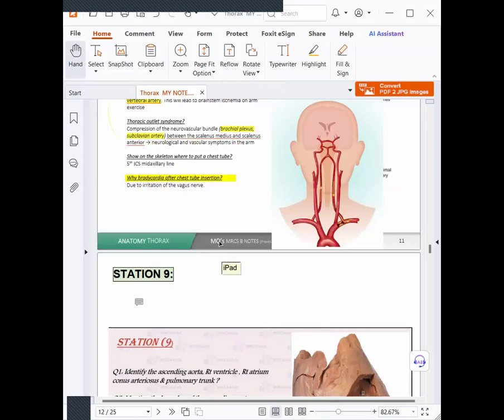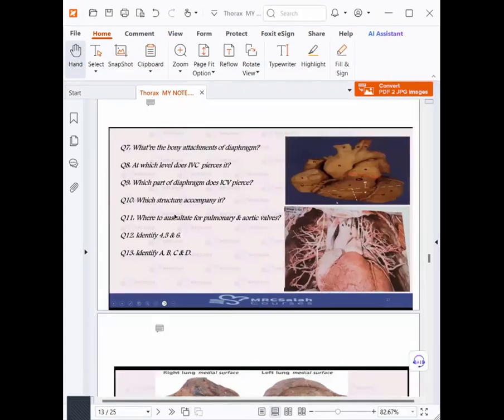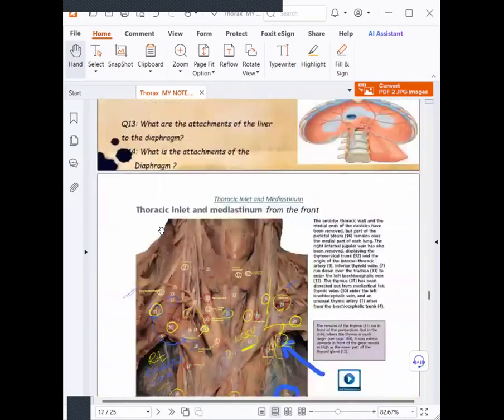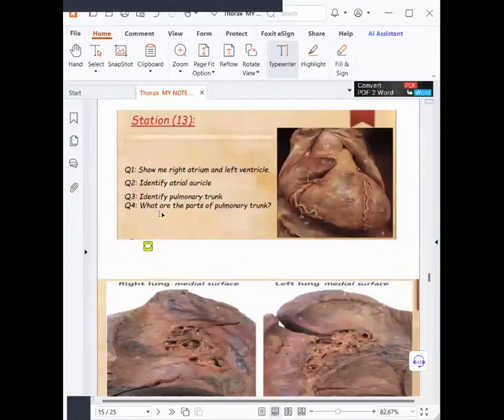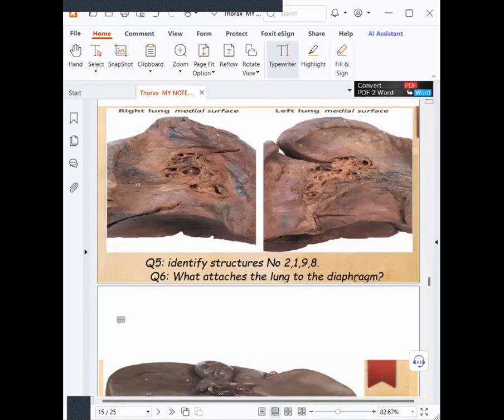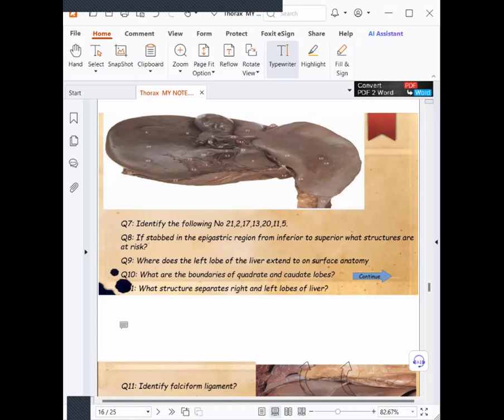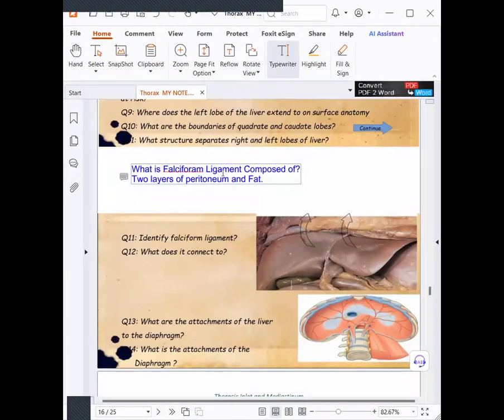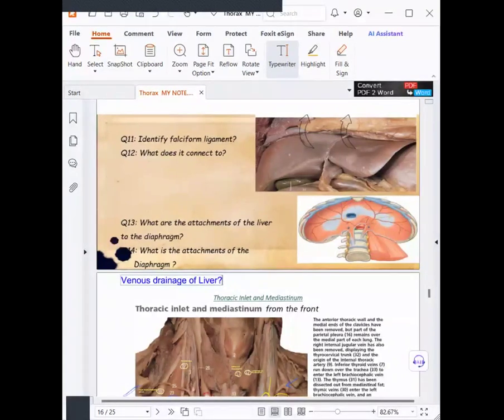Thorax Station 1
Study with me MRCS Part B-Anatomy